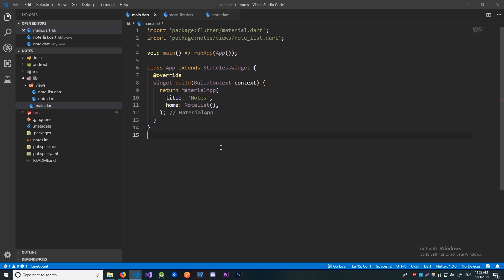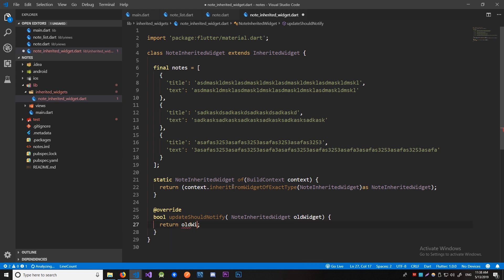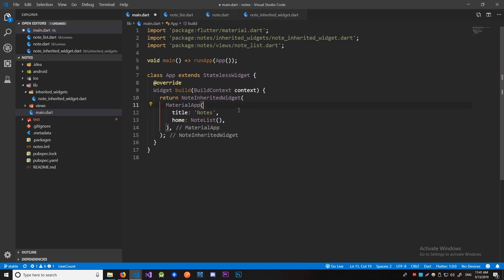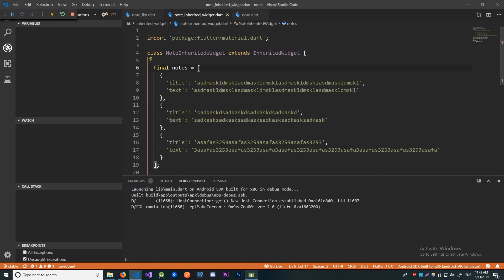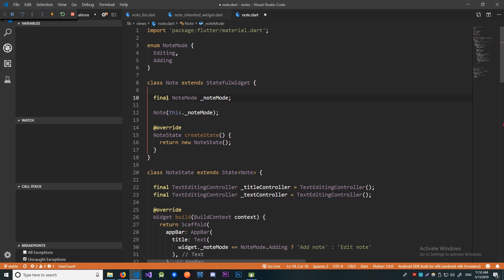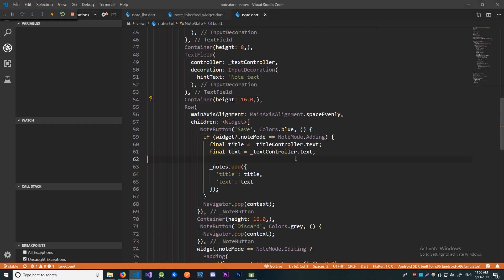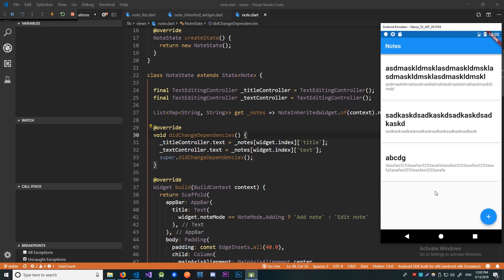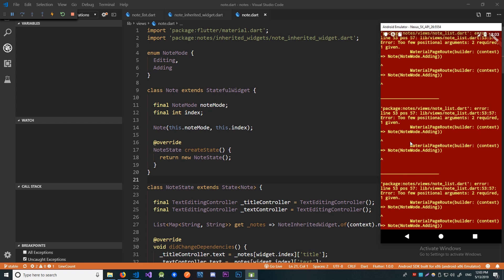Note App with SQLite and Flutter Course Part 2 - The Business Logic